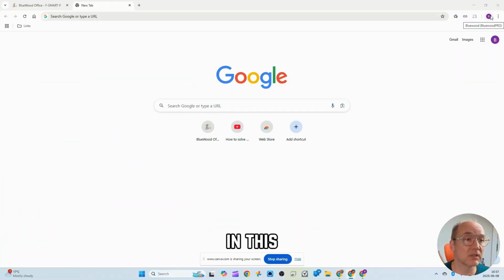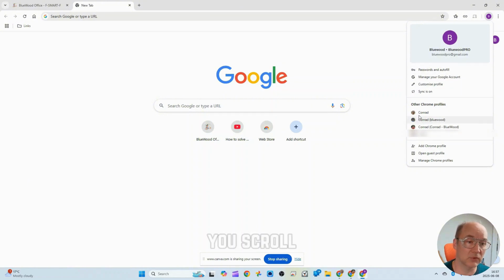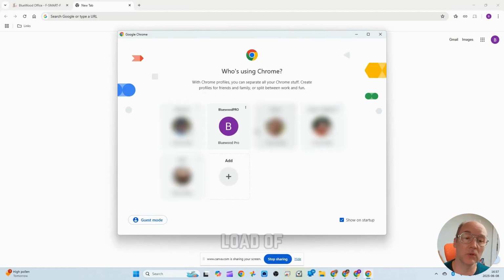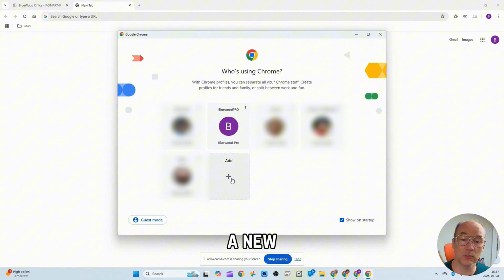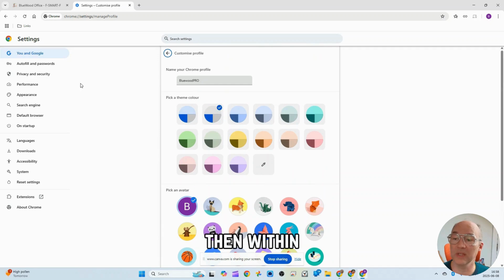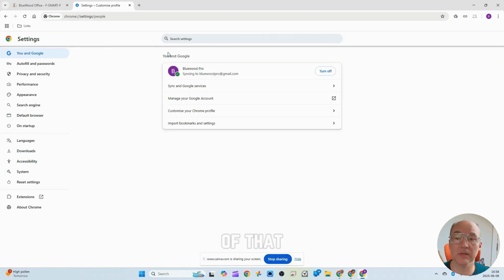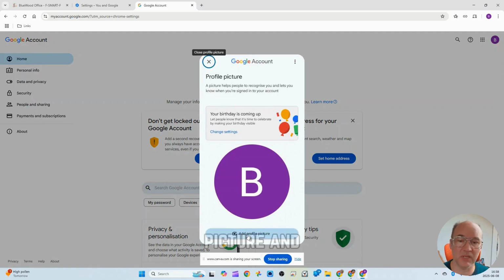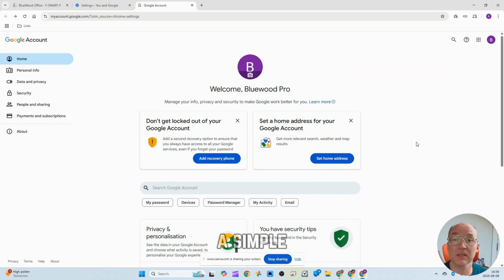How to Set Up a Google Chrome Profile for Work & Personal Use | ICT Basics for Tradespeople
Set up your business systems the easy way – domain, email, CRM & more.

Need to keep your personal and business life separate on the same computer? In this video, I’ll show you how to set up a Google Chrome profile — step-by-step — so you can manage multiple logins, keep your work organised, and make sure you can access your info even if your device gets lost or damaged.

This is part of the BlueWood Office ICT series — helping tradespeople sort their systems, save time, and get more done with less faff.

🛠️ Topics covered:

What Google Chrome profiles are

Why tradespeople should use them

Keeping personal/work logins separate

How to add, manage, and customise profiles

Why Chrome is our go-to browser at BlueWood Office